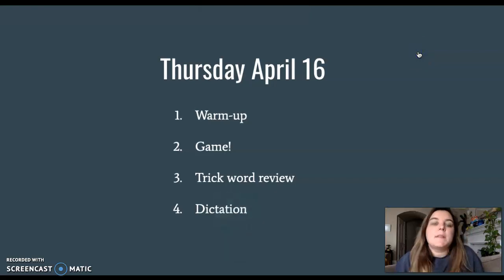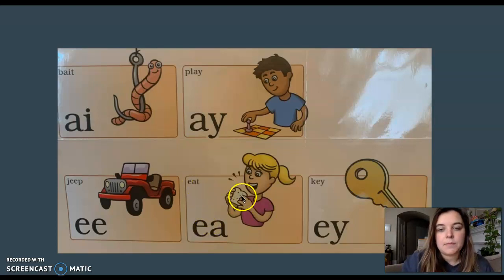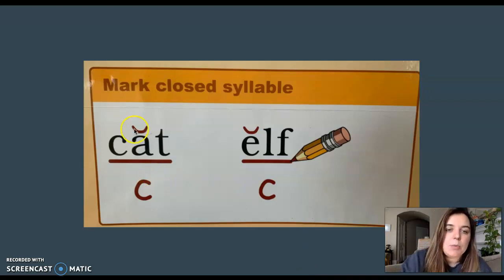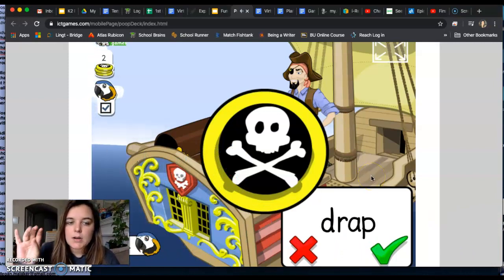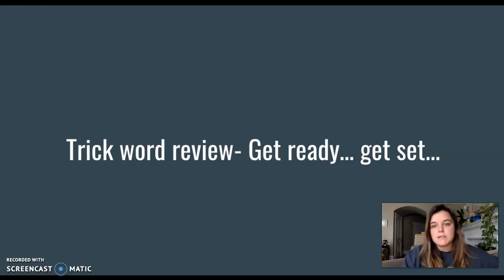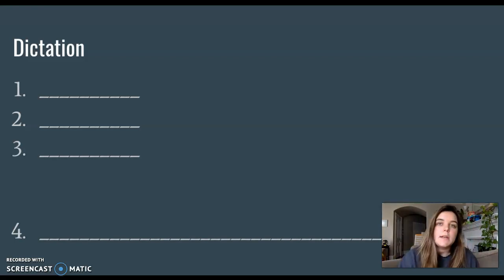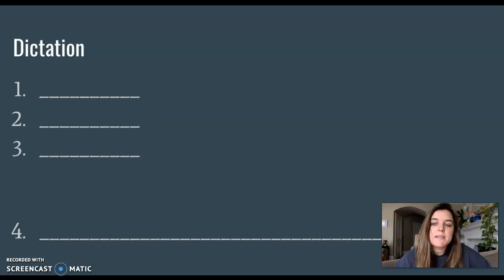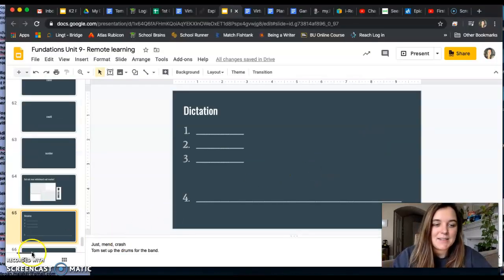Fundations with Ms. T